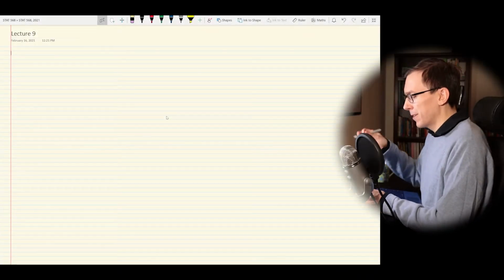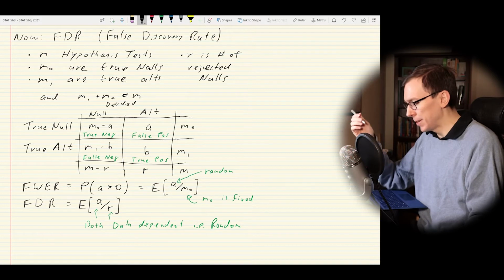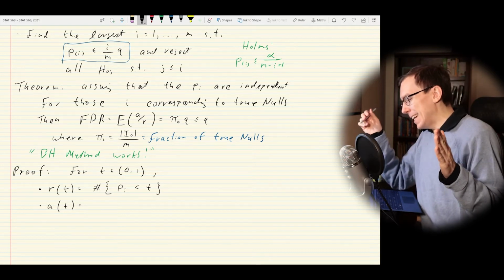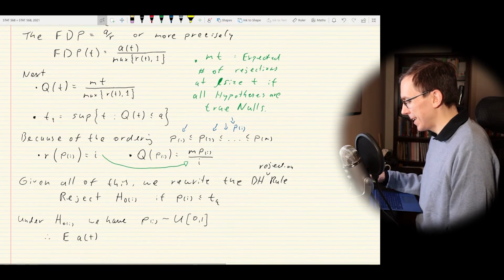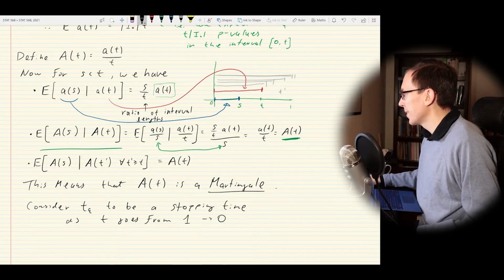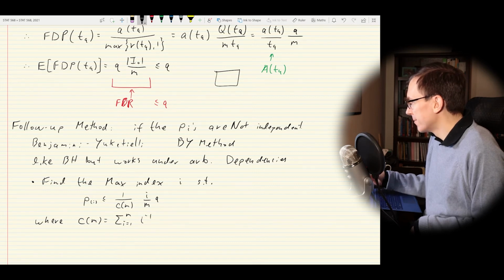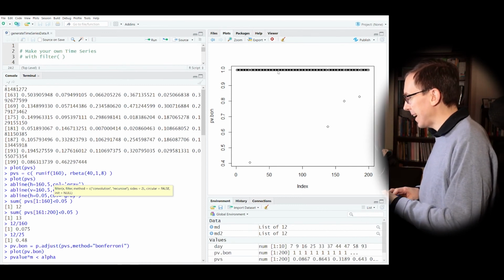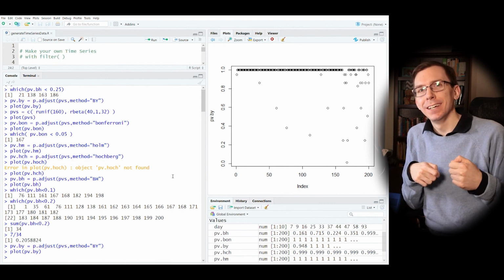DoE Lecture 9: Multiple Testing with FDR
In this lecture, we discuss the modern approach to multiple testing correction based on controlling the false discovery rate.  The Benjamini-Hochberg method is discussed as well as the Benjamini-Yekutieli method.